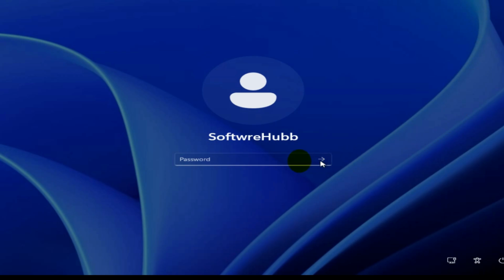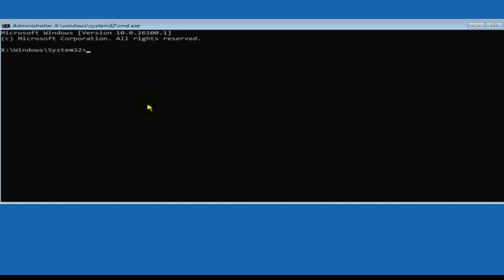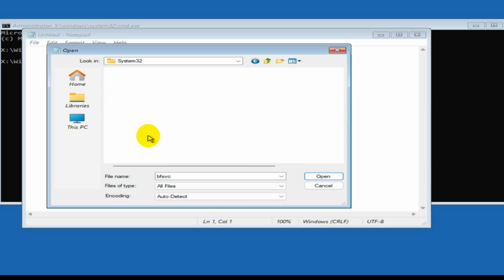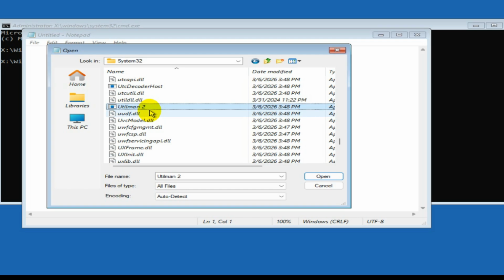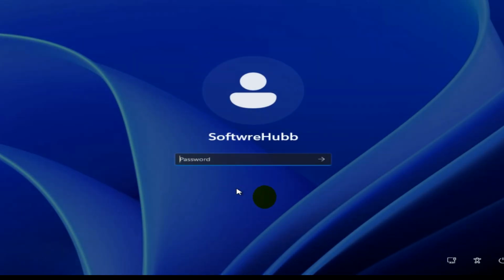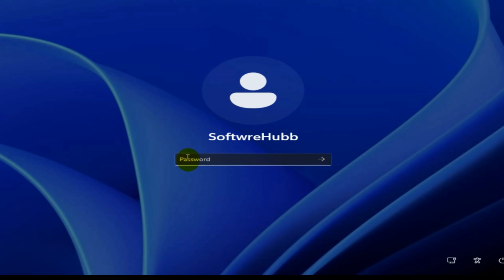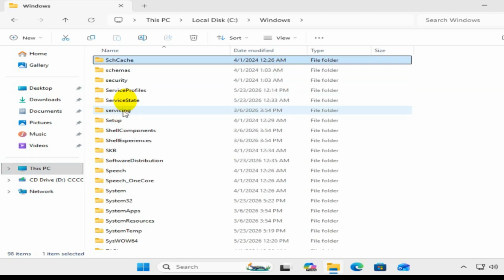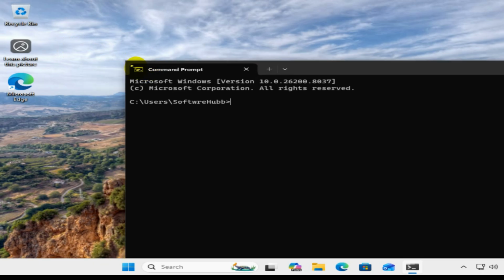Recover Windows 11 Password With in Minutes | Step By Step | 2026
🔐 How To Recover Windows 11 Password Without Data Loss | Step-by-Step Guide (2026) 💻⚡

Forgot your Windows 11 password? 😰 Don’t worry! In this video, I’ll show you a safe and working method to recover or reset your Windows 11 password without losing any data 🗂️✨

This is a step-by-step tutorial designed for beginners, so you can easily regain access to your PC without formatting or reinstalling Windows 🔧🚀

🧠 What You’ll Learn in This Video:
🔑 How to recover Windows 11 password safely
💾 Reset password without losing files or data
🛠️ Step-by-step recovery process
🖥️ Access locked admin/user account
⚡ Fix login issues in Windows 11
🔓 Alternative login recovery methods
📂 Keep your personal files safe during reset
🚀 Quick and easy solution for 2026

💡 Why This Method is Useful:
✔ No data loss 🗂️
✔ Works on most Windows 11 versions 💻
✔ Beginner-friendly guide 🧑‍💻